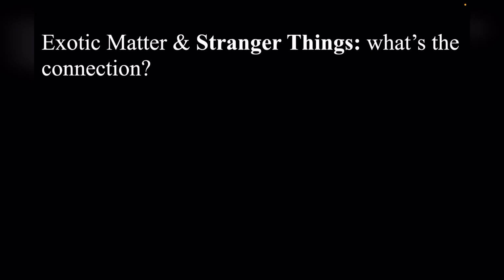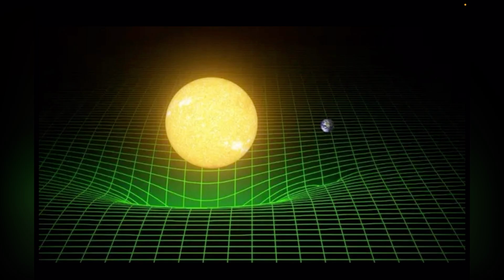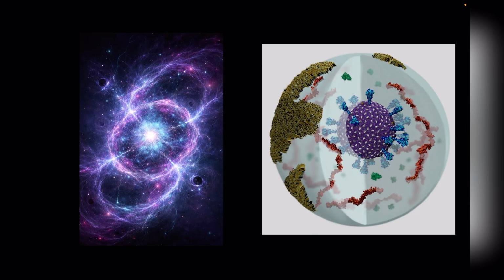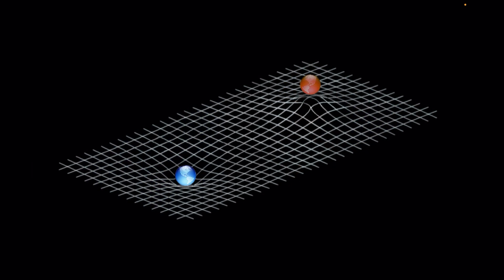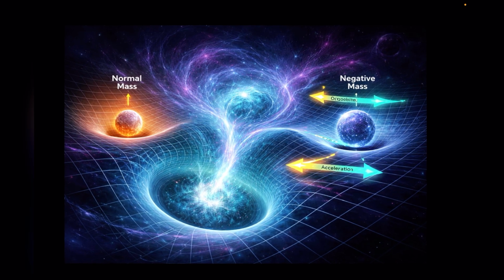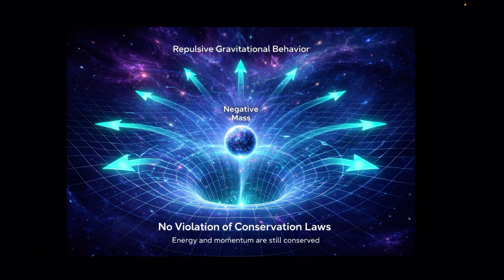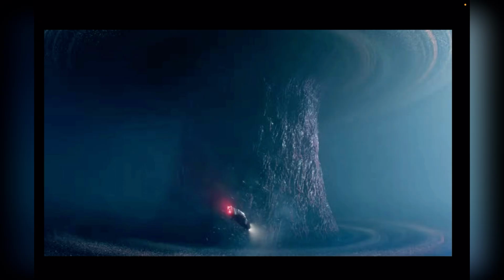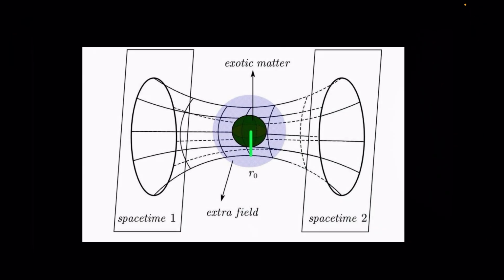Exotic matter & Stranger Things: how does it keep a wormhole stable?